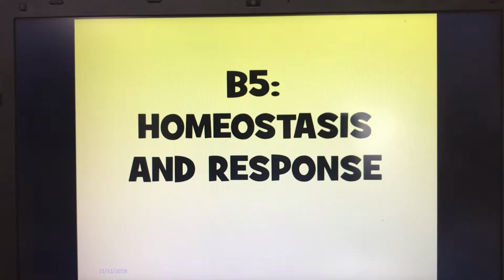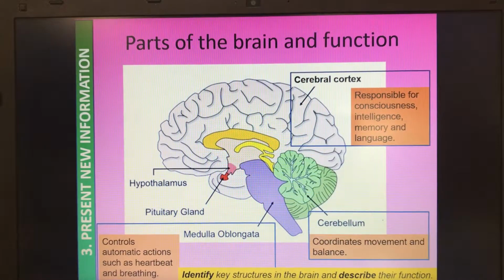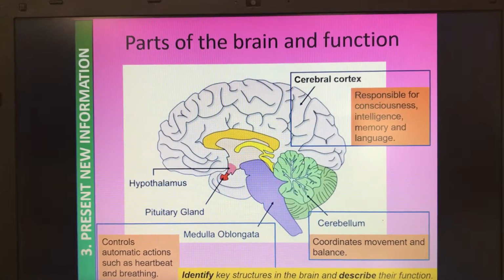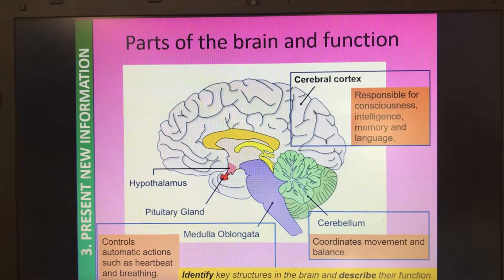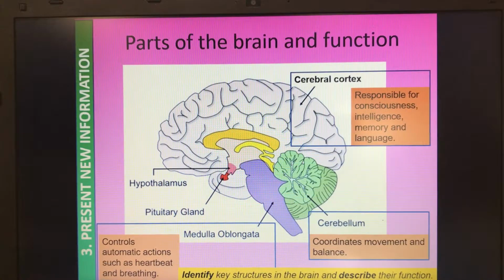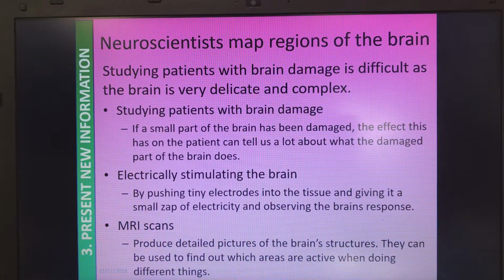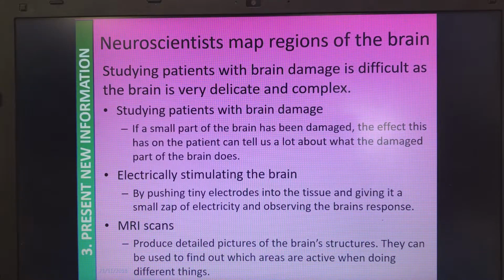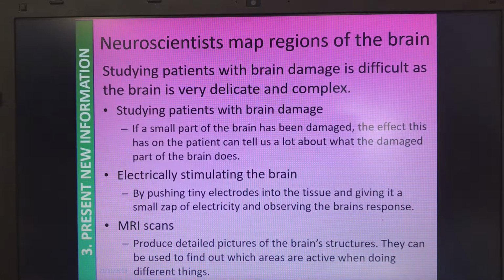B5 Brain TRIPLE